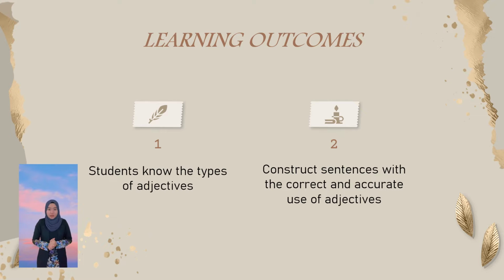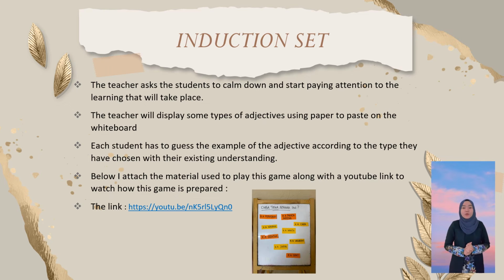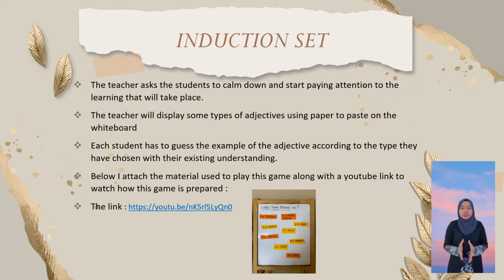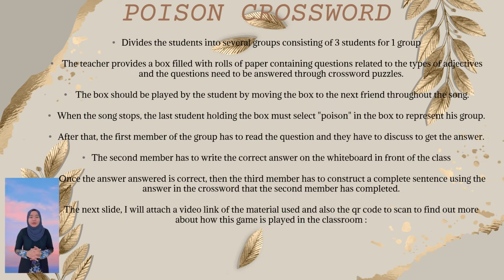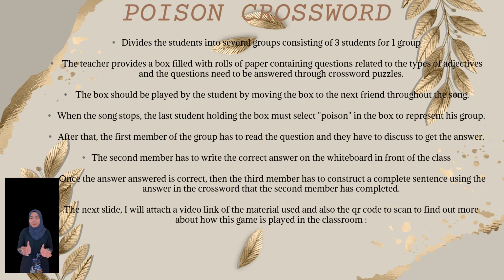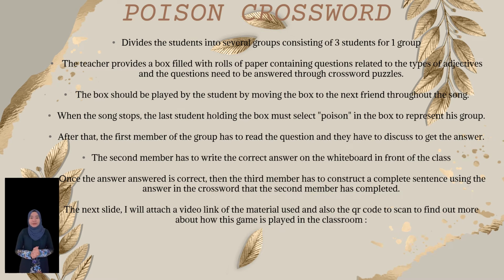Final Project Presentation - PGT 201E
Video presentation PGT 201E